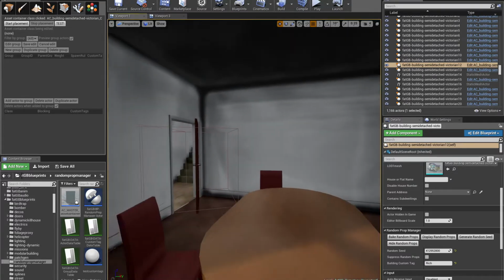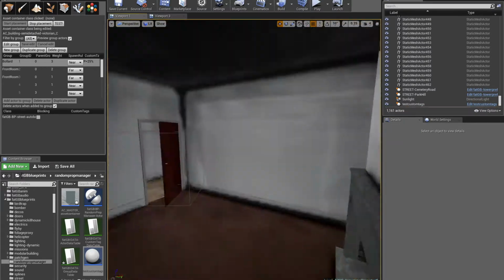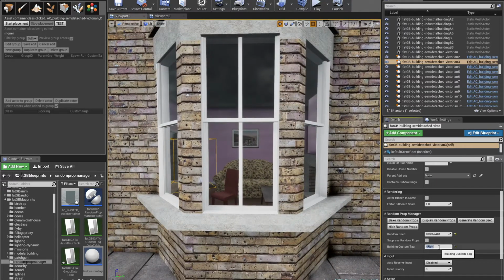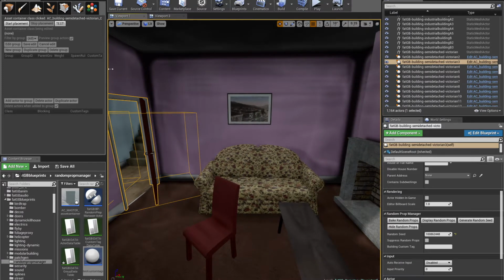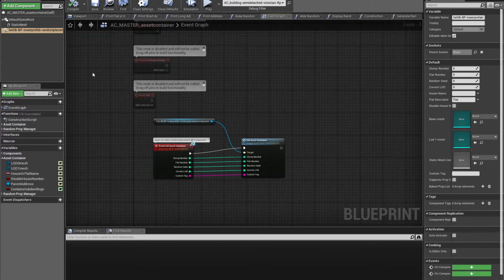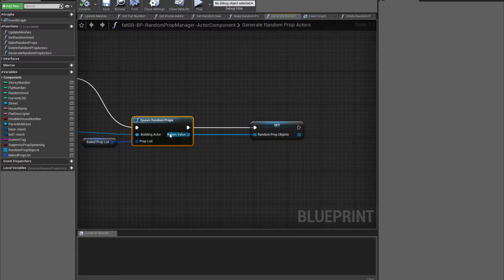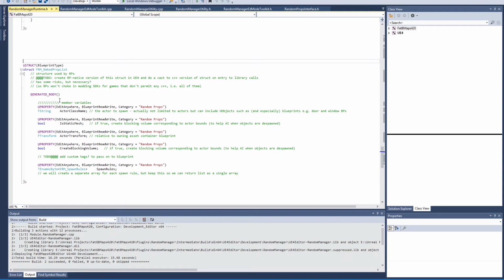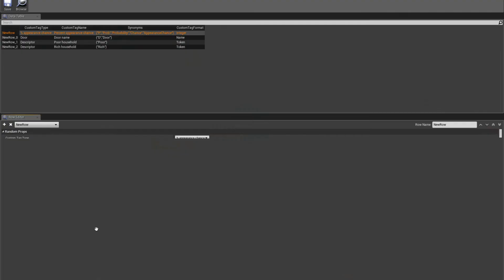Part 52: Random Prop Manager (part 2)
I've done a bit more on my Random Prop Manager, and now it's at the stage where you can populate blueprint instances with random selections of props made according to various criteria. I look at the custom tag system, and go behind the scenes on the data and programming architecture. Did I make it all a dumb way? Quite possibly! That's half the fun, aye.